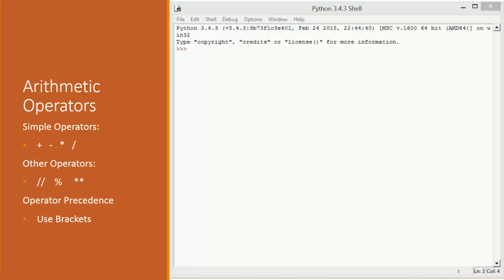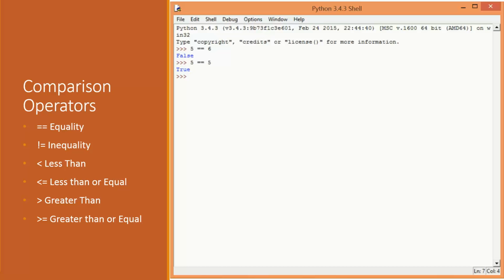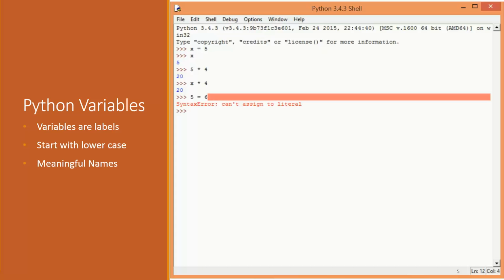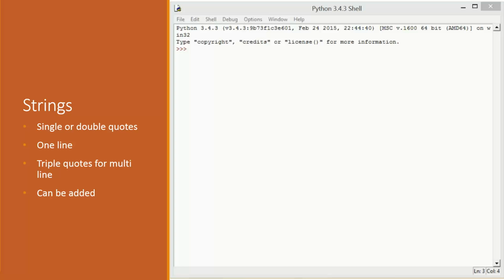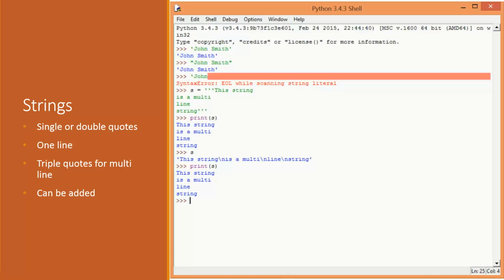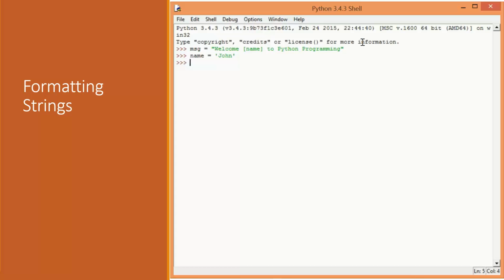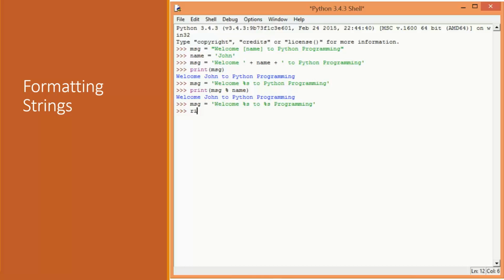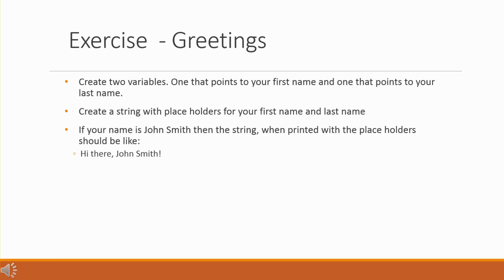Programming Intro - Python - 03 - Strings and Variables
In this tutorial we will introduce python arithmetic and conditional operators, variables and talk about strings and basic string formatting